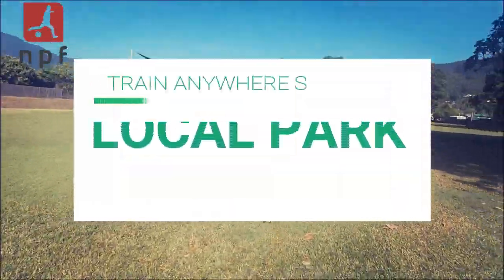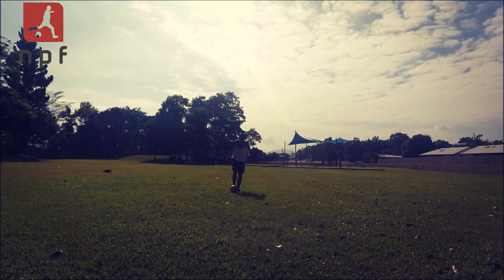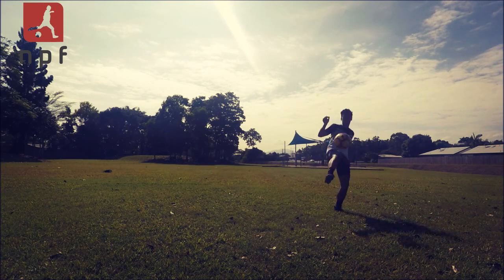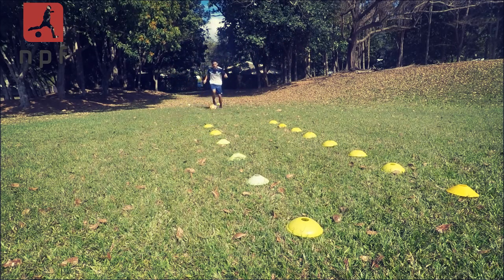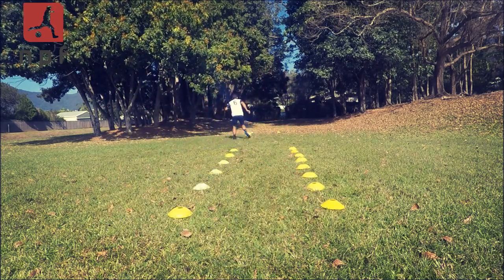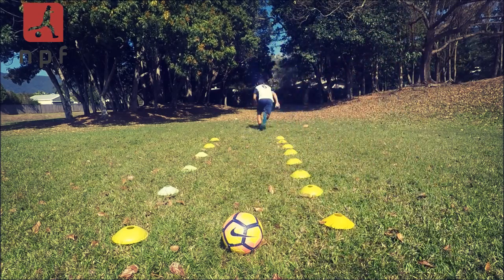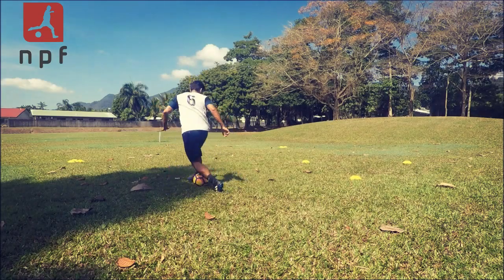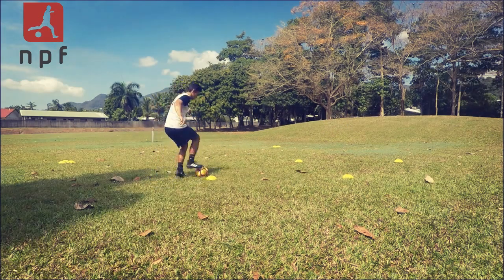How To Train Anywhere By Yourself For Soccer ►Local Park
How To Train Anywhere By Yourself For Soccer ►Local Park! - Welcome to the second installment of the "Train Anywhere" Series. I've been getting a ton of emails from players saying they can't train because they don't have access to a field, they don't have fancy cones or equipment. They are all EXCUSES! The Train Anywhere series will show some of my individual training session in different environments and scenarios proving first hand that YOU CAN TRAIN ANYWHERE!

This session includes:

-Dribbling
-Ball Mastery
-Passing
- Control
-Endurance

I had a quality session in the Car park with a total of 2000  touches.

Head to my website to be purchase the 7 DAY TRAINING PROGRAM titled "Path to Greatness". It's a 40+ page eBook, with over 30 drills detailed drills and a possible 100+ combination drills. All drills contain video footage!

FOLLOW my personal football life on instagram!